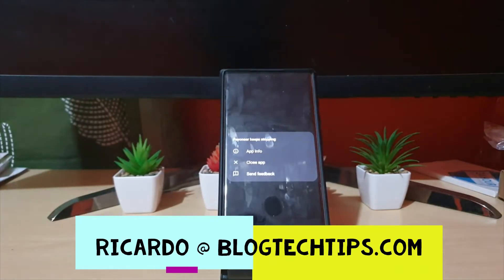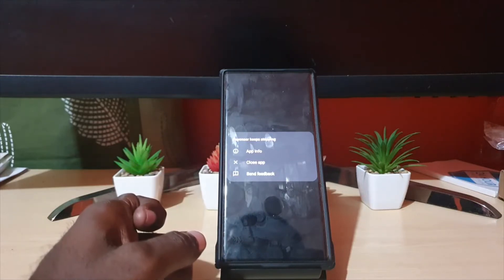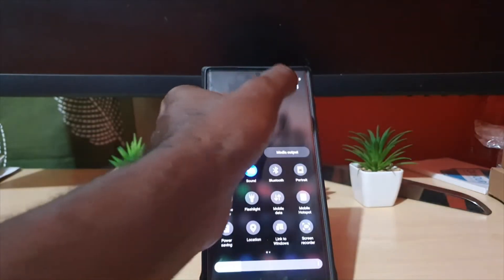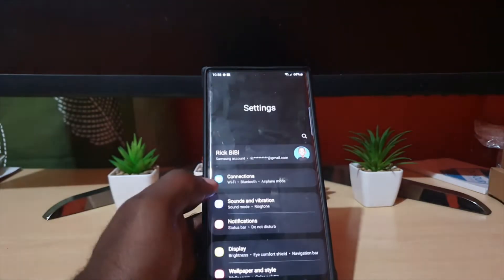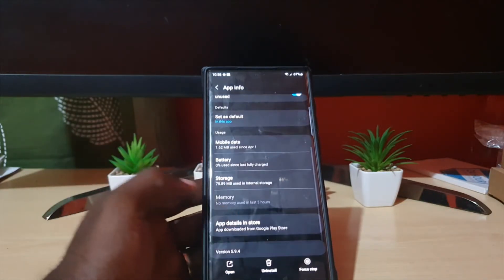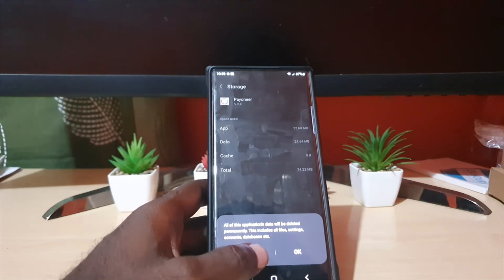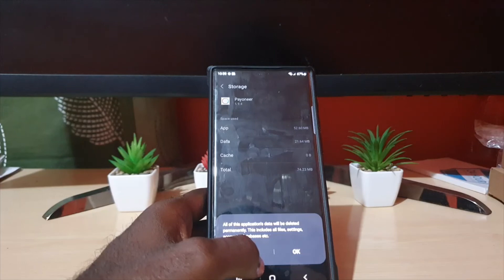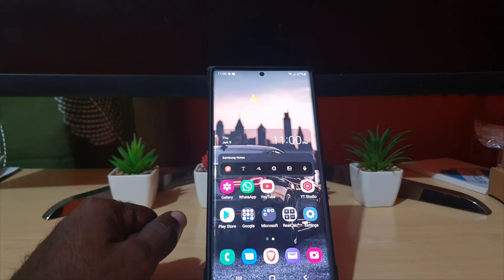App Keeps Stopping S22 Fix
This is a App Keeps Stopping S22 Fix to deal with the error and fix any of your Apps that's crashing.